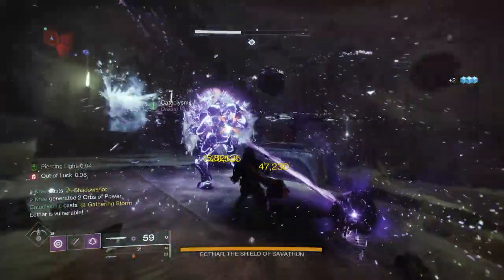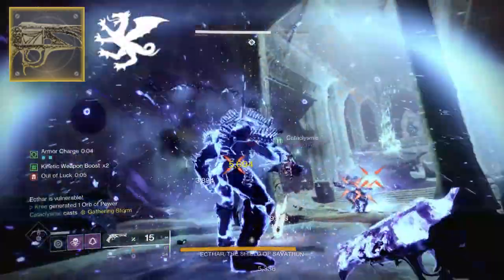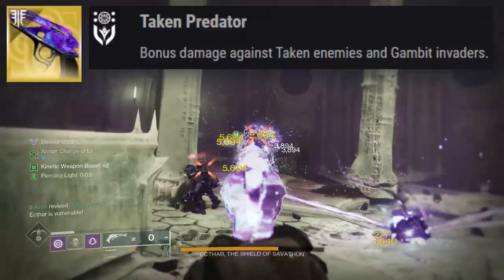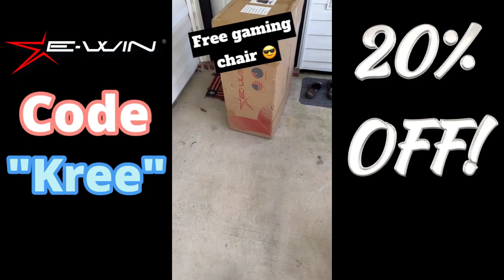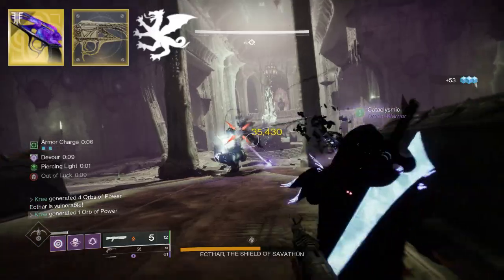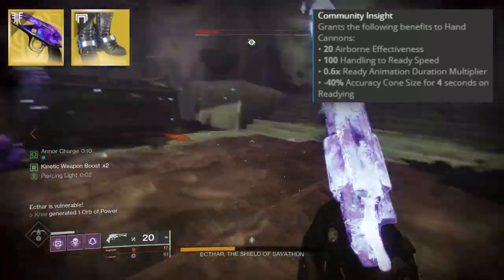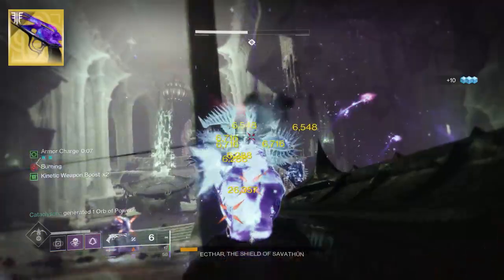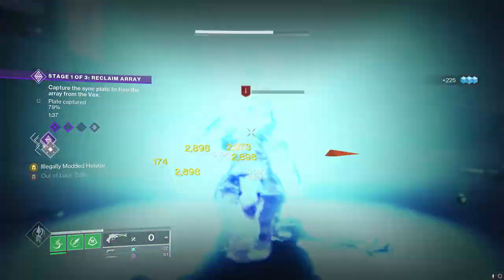This Got Buffed and People Still Won't Take Notice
This Gun Finally Got The Upgrade IT Needed

Main Music: GLADES - Fools (Troye Sivan Cover), 4am- Kaizan Blu

destiny 2, malfeasance, malfeasance catalyst, new exotic catalyst, destiny 2 exotic malfeasance, malfeasance catalyst guide